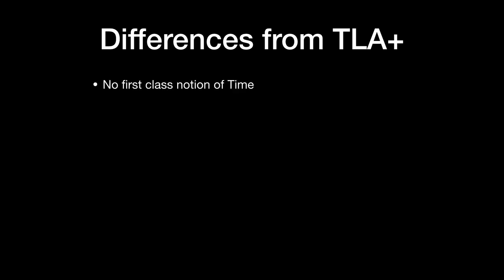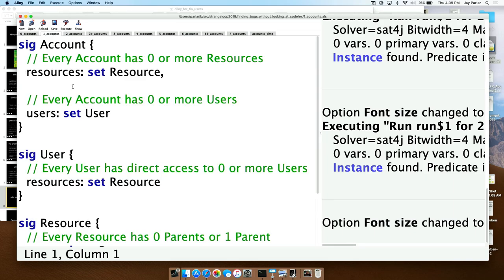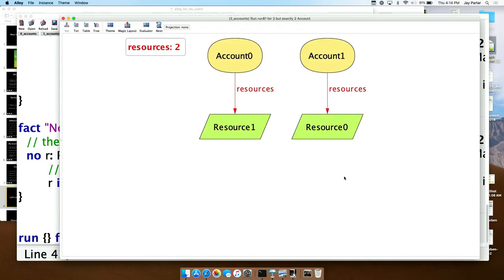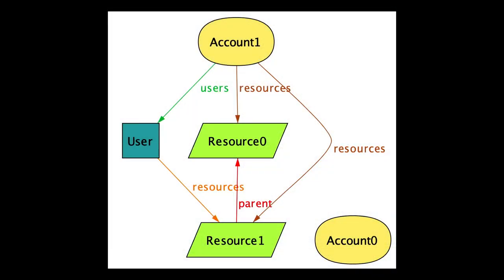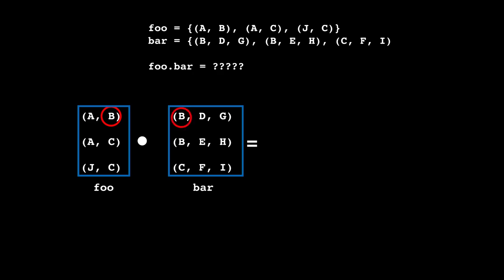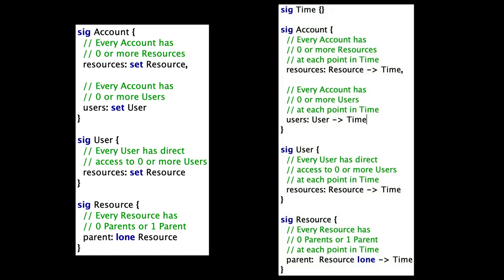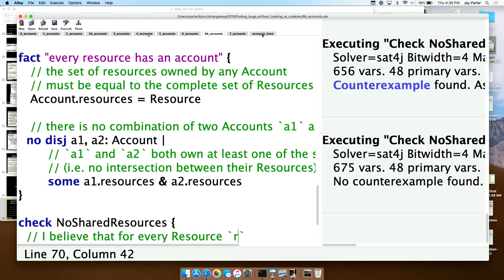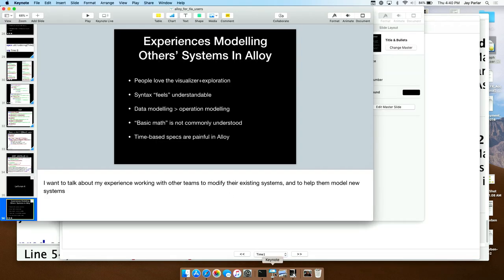Alloy for TLA+ users - Jay Parlar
Alloy is a modelling language for software systems, out of MIT. Like TLA+, it comes bundled with an IDE and a model checker. Its mathematical foundation is also based on sets and predicate logic. Where Alloy differs from TLA+ is in its “visualizer”, its use of SAT solvers, and its focus on modelling relational data instead of concurrent systems. This talk provides a high level overview of Alloy for a typical TLA+ user, and show instances where one might choose Alloy over TLA+, and vice-versa, and more importantly, why it’s hugely valuable to know both systems.Alloy is a modelling language for software systems, out of MIT. Like TLA+, it comes bundled with an IDE and a model checker. Its mathematical foundation is also based on sets and predicate logic. Where Alloy differs from TLA+ is in its “visualizer”, its use of SAT solvers, and its focus on modelling relational data instead of concurrent systems. This talk provides a high level overview of Alloy for a typical TLA+ user, and show instances where one might choose Alloy over TLA+, and vice-versa, and more importantly, why it’s hugely valuable to know both systems.